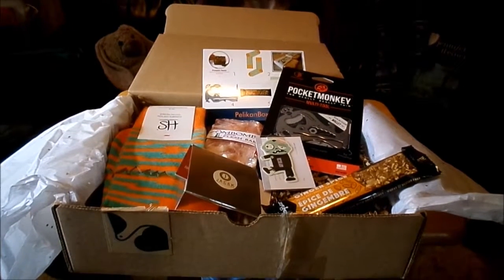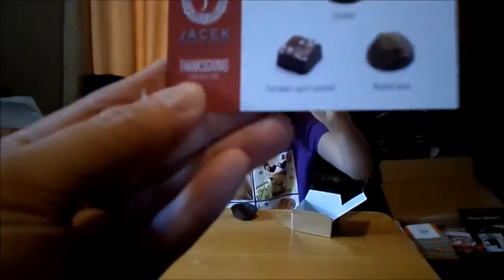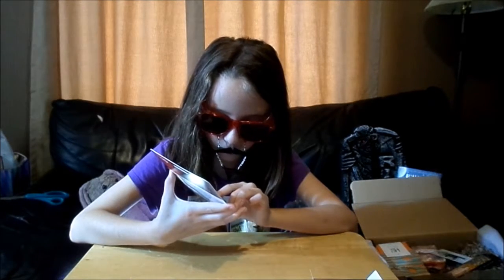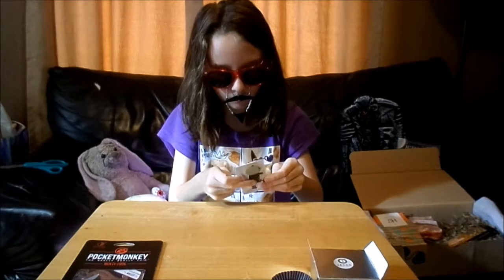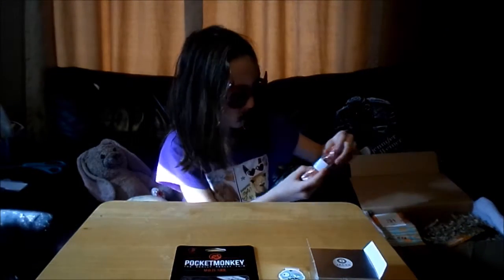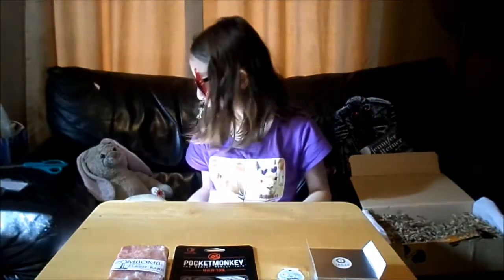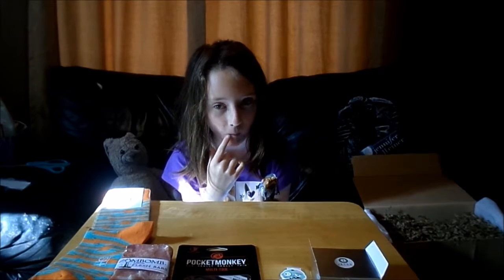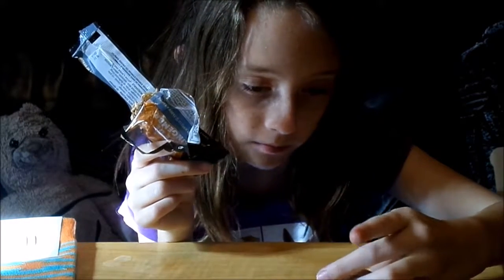Pelikan Box Unboxing! October Box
Pelikan Box is a monthly subscription box designed to be sent to a student living away from home. It is full of school supplies, personal care items, accessories, and snacks!